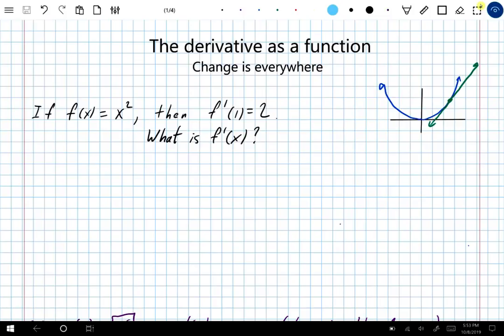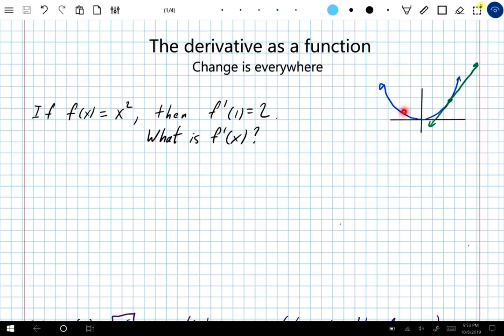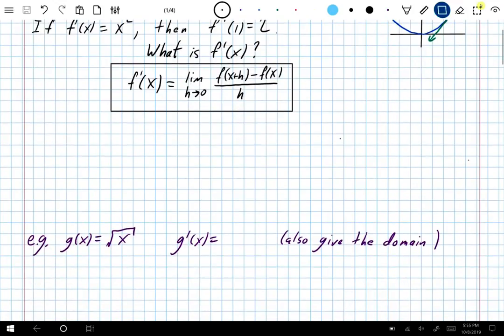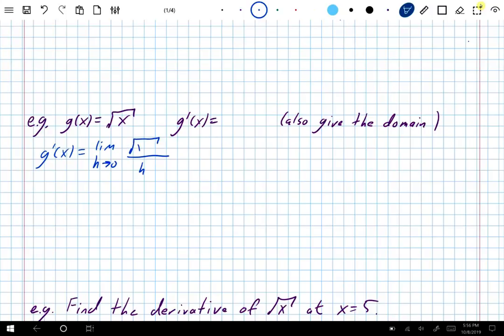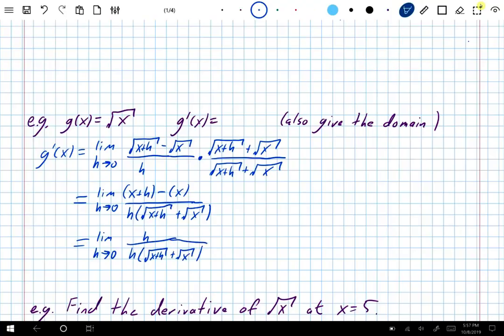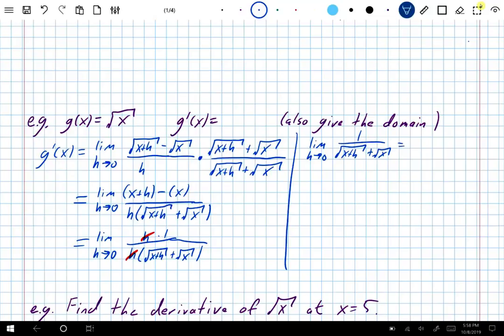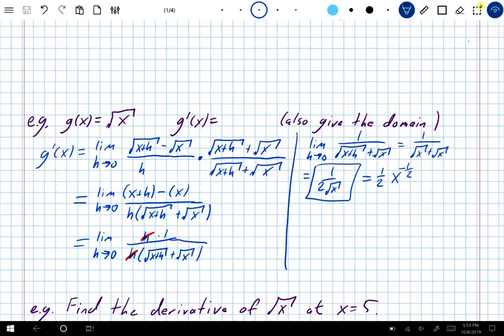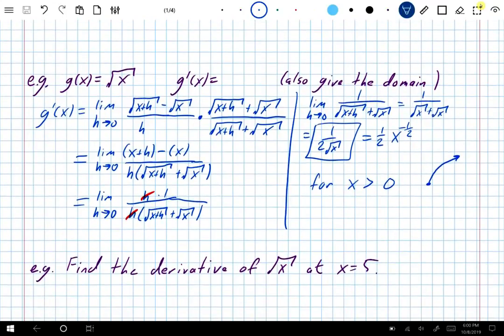Derivative as a Function 1